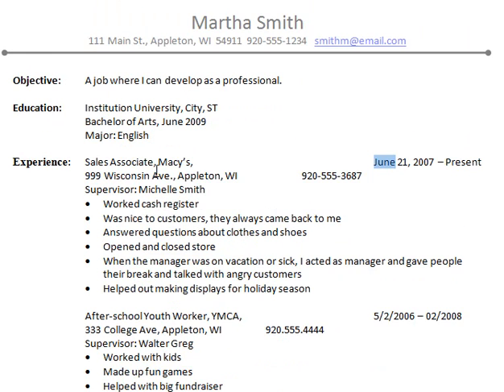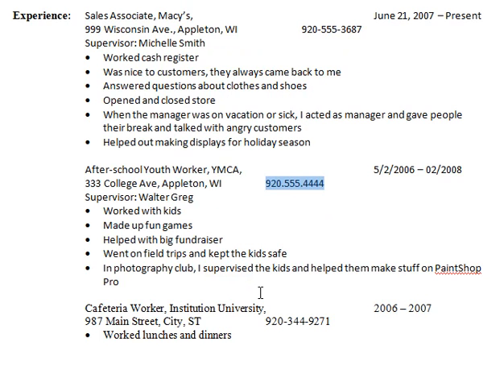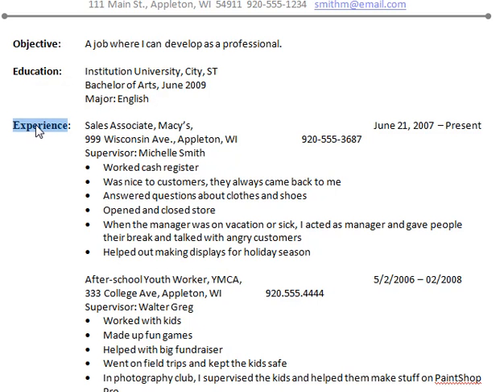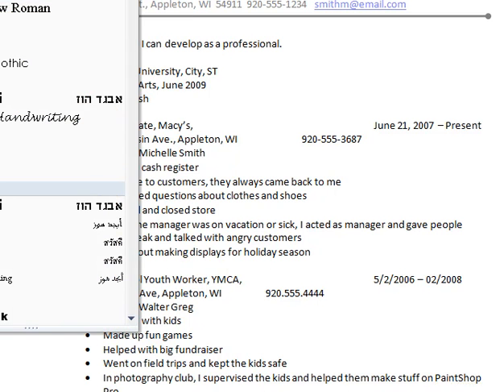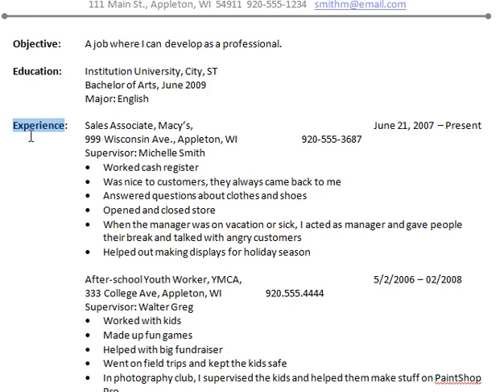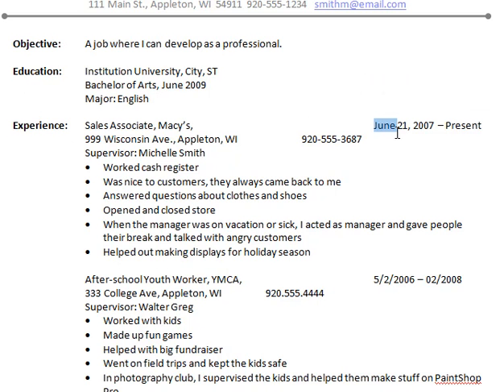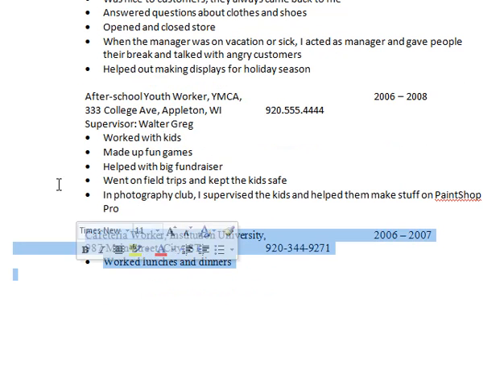Common Resume Errors - Inconsistent Formatting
This is the first in a series of short videos examining common resume errors made by college students and recent grads. Please note that the resume sample in the video contains multiple errors, though each video deals with only one of the errors.